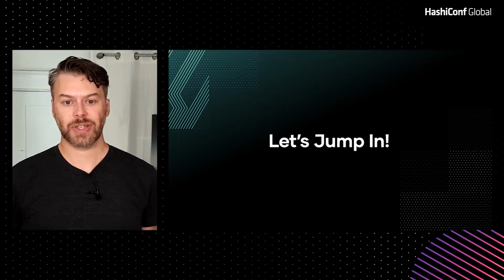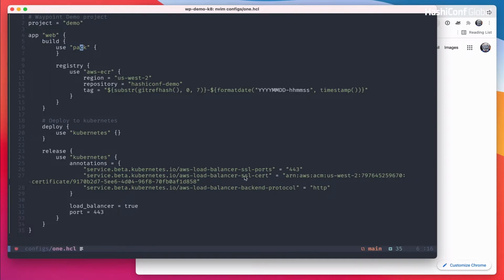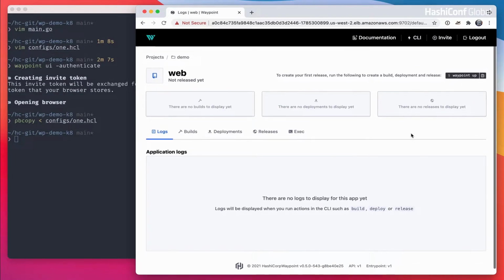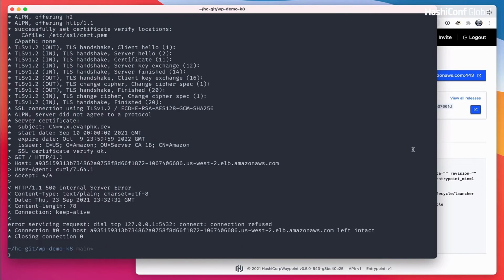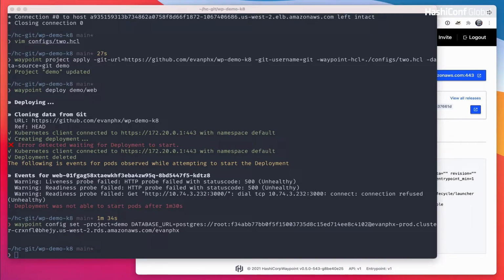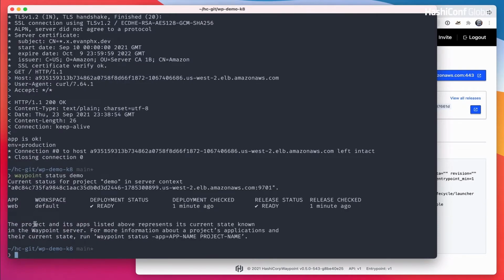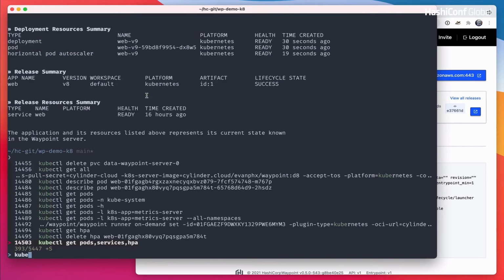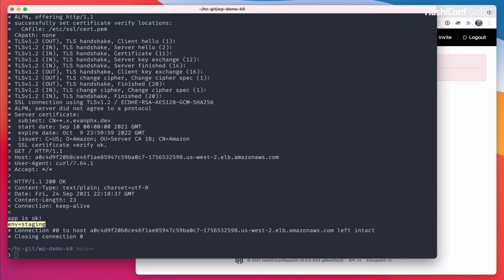Real World Waypoint With Kubernetes – HashiConf Global 2021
Deploying to Kubernetes can be a complicated process, especially as application integrations grow. The complexity grows even faster as multiple applications need to be deployed in coordination. This session will show how to use Waypoint to deploy a moderately complex application on Kubernetes. It will highlight real-world usage, including integration with Terraform Cloud for service access information, building container images within the Kubernetes cluster, and monitoring the resources.

Speaker: Evan Phoenix, Principal Engineer at HashiCorp